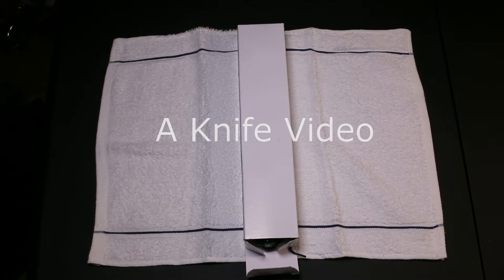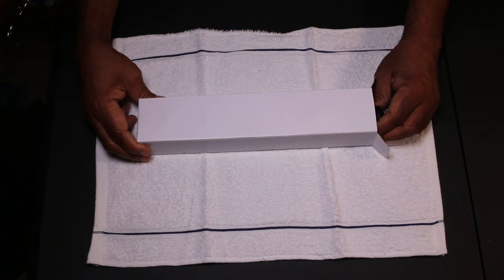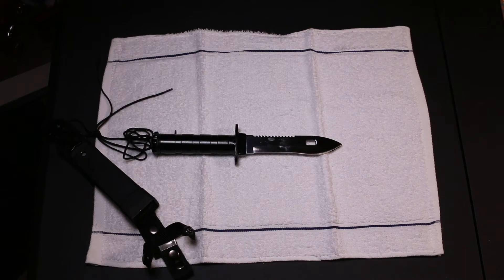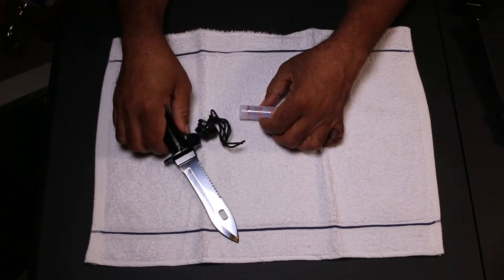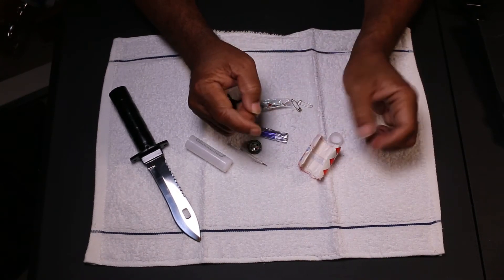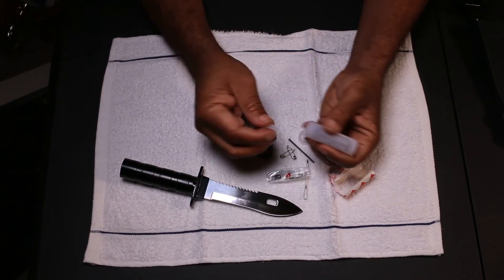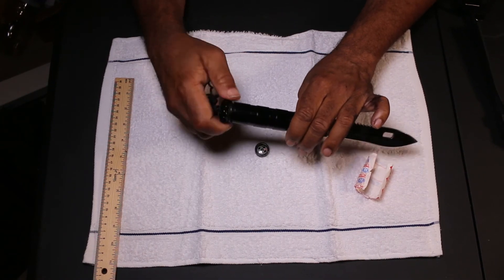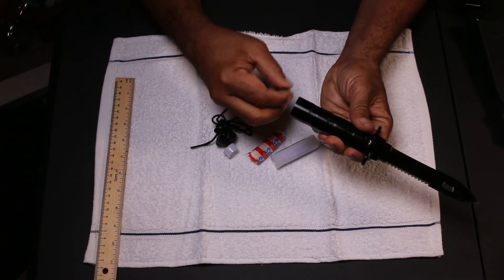Rothco Deluxe Adventurer Survival Knife and Kit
Survival Knives tend to be ridiculously oversized (there are smaller ones but I define survival knives as those that contain "survival" components in the hollow handle)..  Rothco Deluxe Adventurer Survival Kit Knife this is one of the smaller I have found.